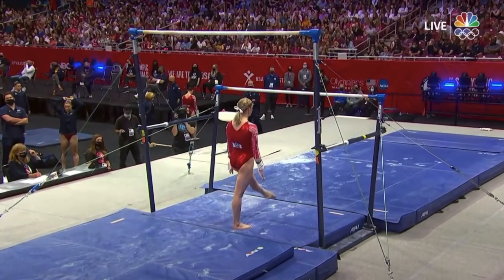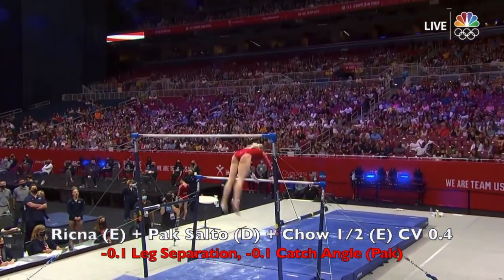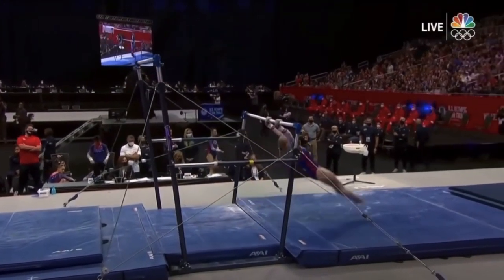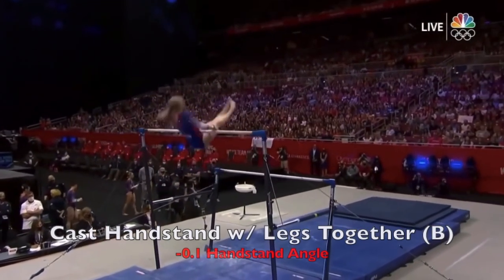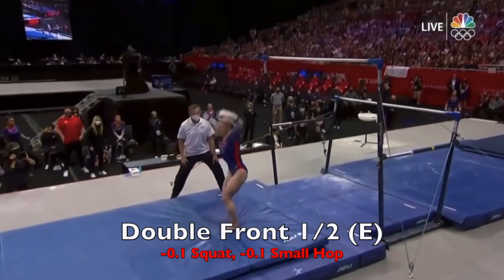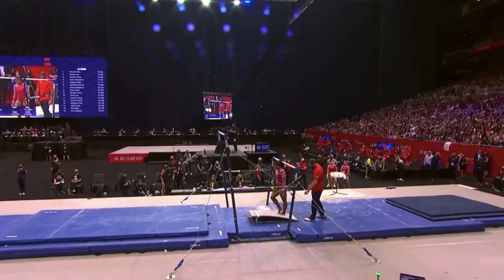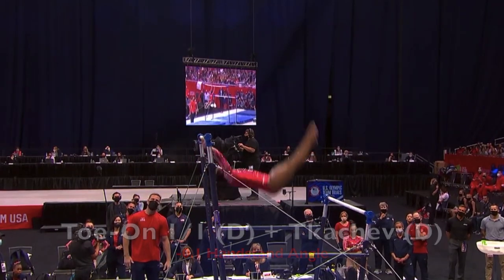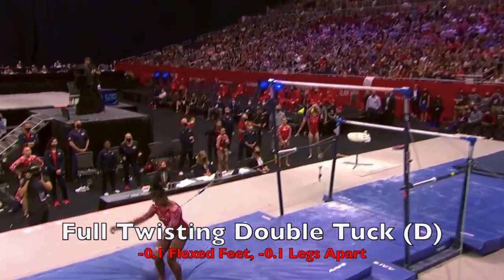Are These Scores from Olympic Trials Right? Part 2- Bars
Some bar routines from Olympic Trials that I think may have been over or underscored. Obviously I am not a professional or trained judge, this analysis is based on my knowledge of the sport as a gym fan.

I am not Ragan Smith, just a fan of hers and of the gymnastics community.